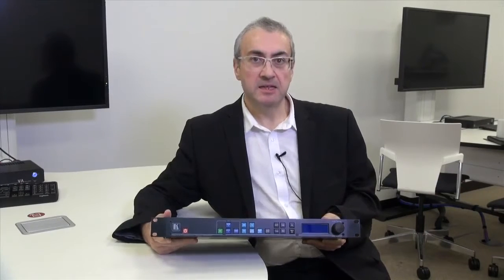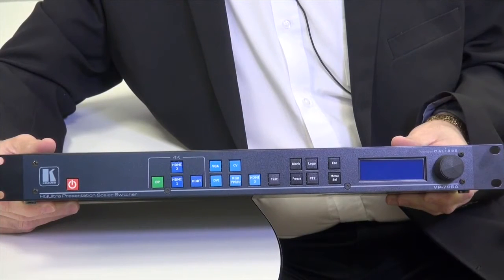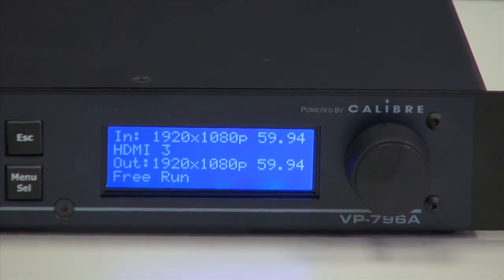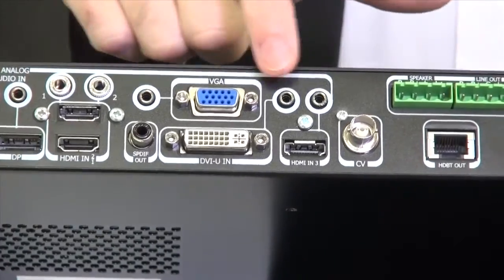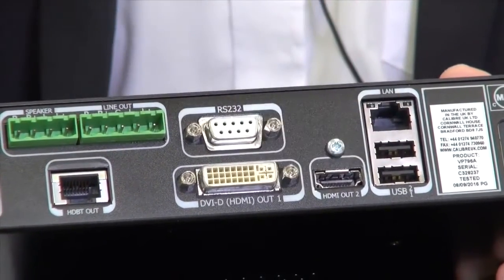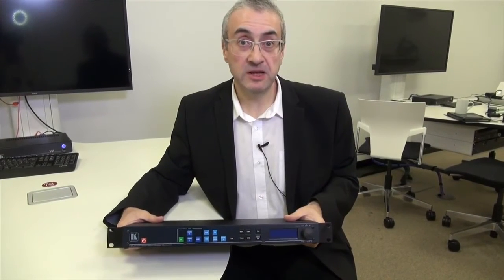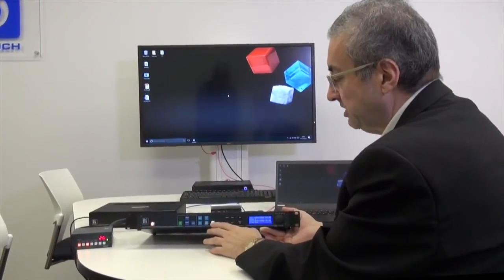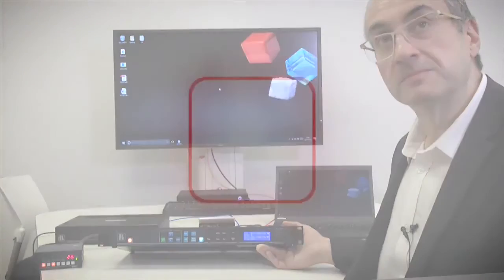NEW Kramer VP 796A Ultra Fast Switcher Scaler